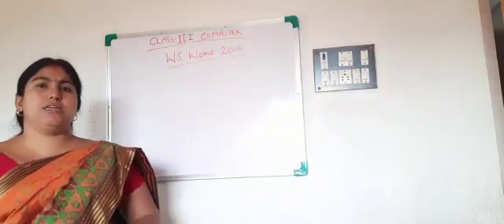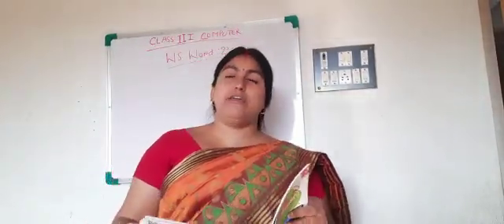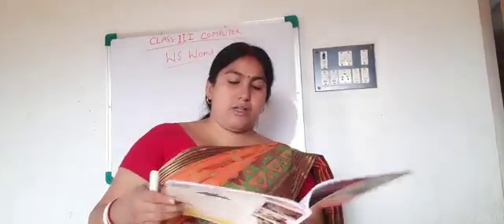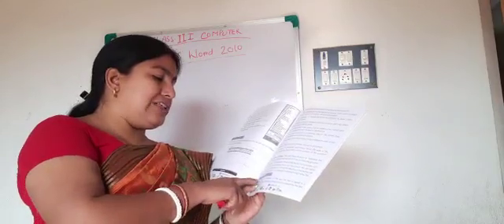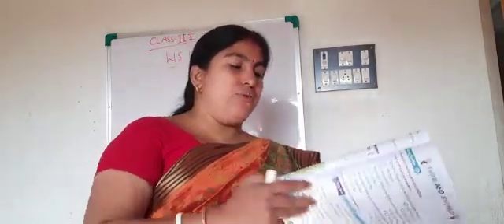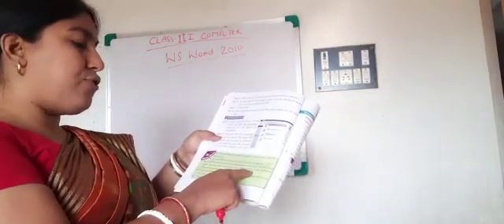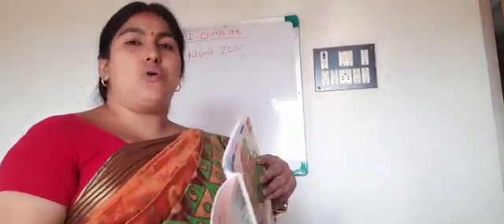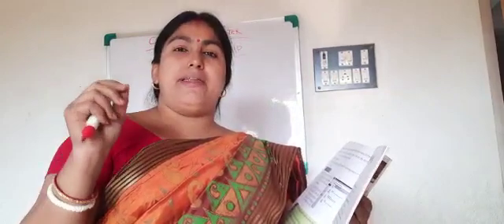Class III Computer by Brotati Bhattacharya 07.12.2020